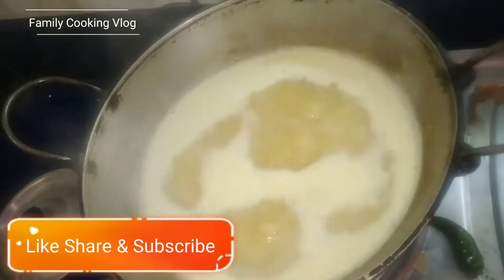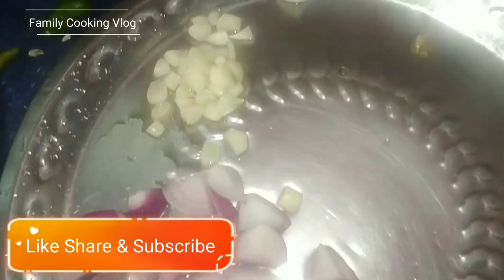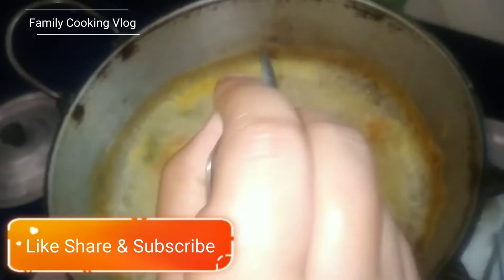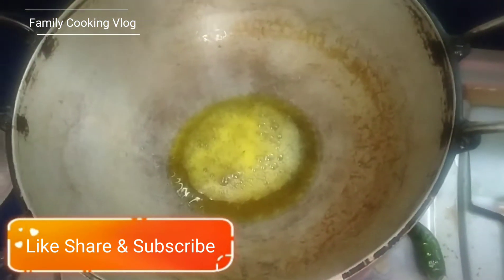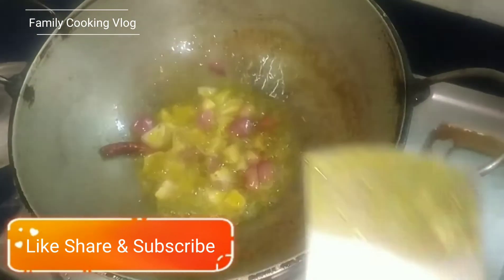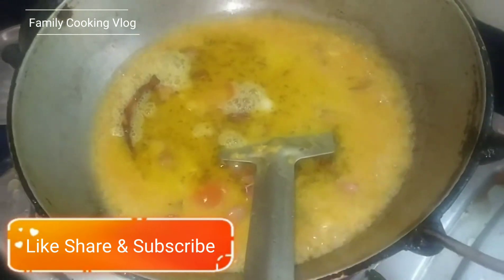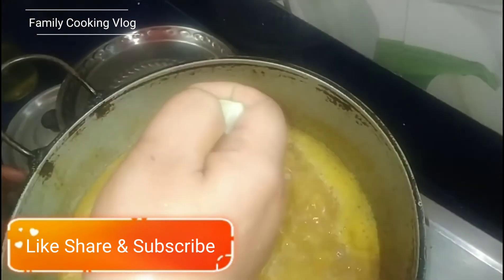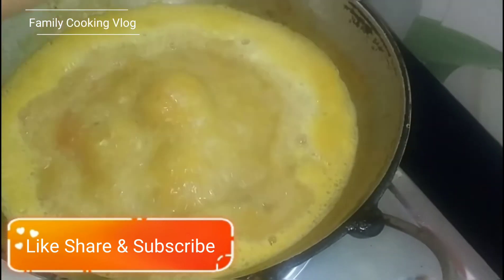বাঙ্গালী স্টাইল ডালের রেসিপি